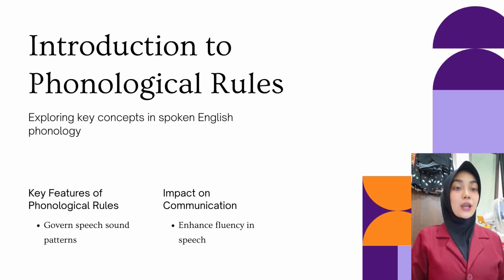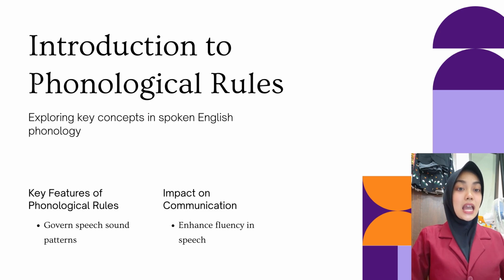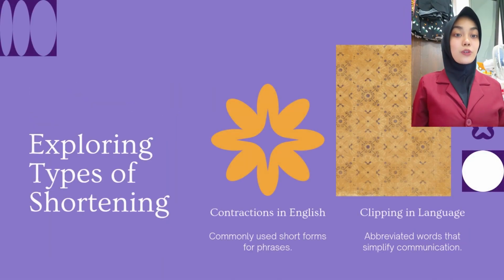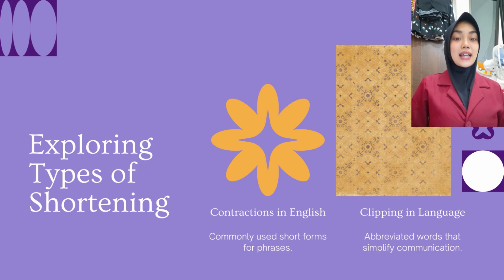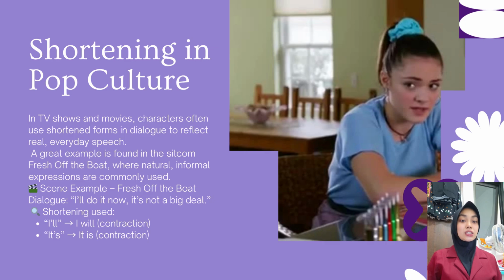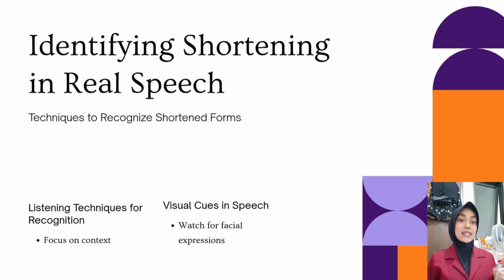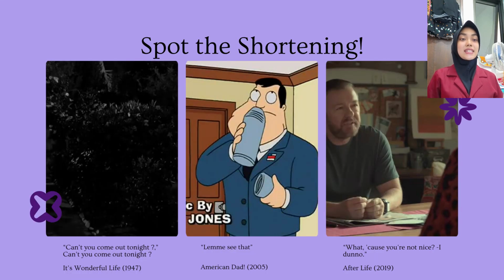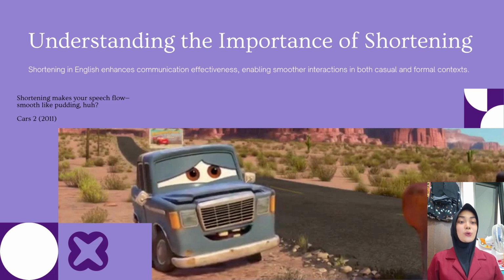PHONOLOGICAL RULES IN ENGLISH : SHORTENING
Name: Aura Alfa
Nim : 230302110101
B class

o Phonological Rules: These are the principles that govern the sound system of a language. They help us understand how sounds change in different contexts.
o Importance of Phonological Rules: Understanding these rules is crucial for effective communication. Learning these rules is important for effective communication.
o Shortening: One of the most common phonological processes is shortening, where long vowel sounds are reduced to short vowel sounds. Shortening is a common process in phonology, where long vowel sounds are reduced to short vowel sounds.